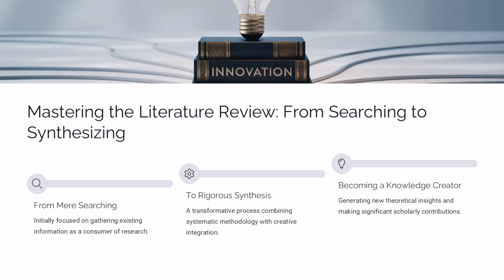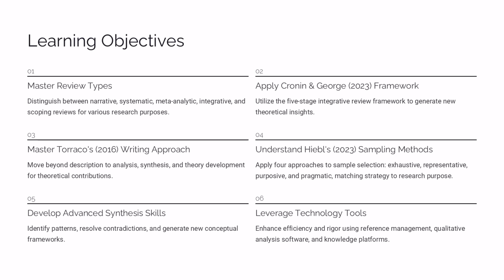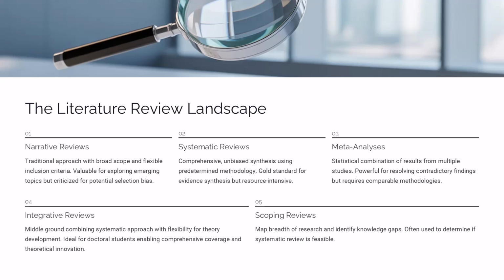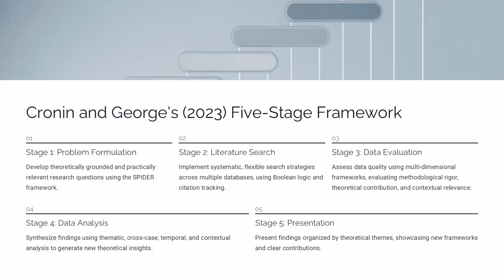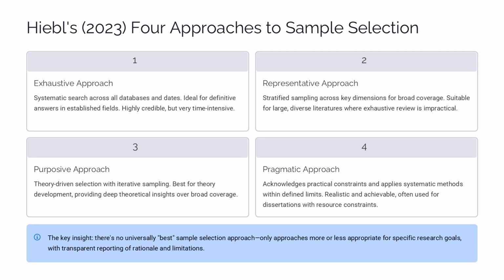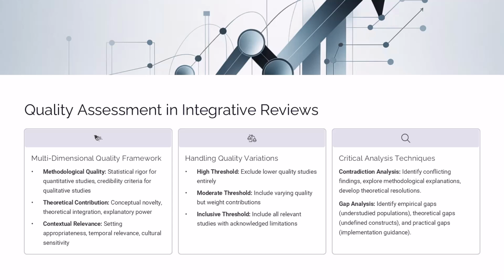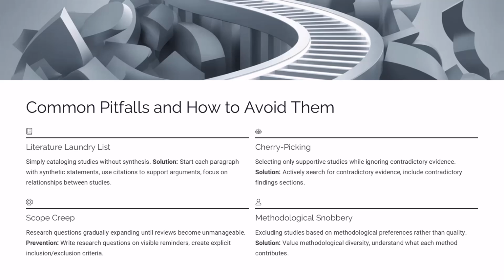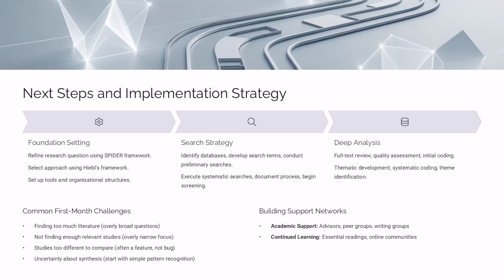Mastering the Literature Review: From Searching to Synthesizing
By the end of this lecture, you will possess a comprehensive toolkit for conducting integrative literature reviews that go far beyond summarization to create new theoretical understanding. You'll master Cronin and George's ﬁve-stage integrative review framework, understand Torraco's approach to writing literature reviews that make theoretical contributions, apply Hiebl's sophisticated sample selection strategies, and learn to use advanced synthesis techniques that transform individual study ﬁndings into coherent theoretical insights. We'll be drawing on cutting-edge methodological frameworks that represent the current state of the art in literature review methodology, combined with practical tools and technologies that will make your review process both more eﬃcient and more rigorous.